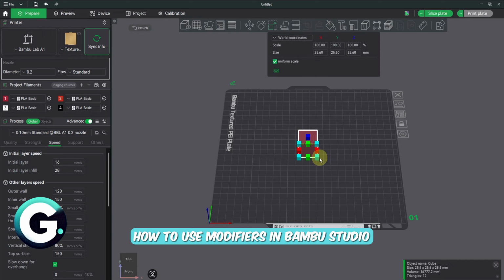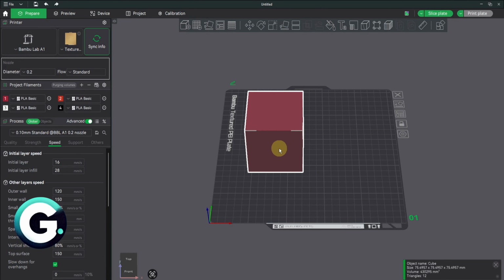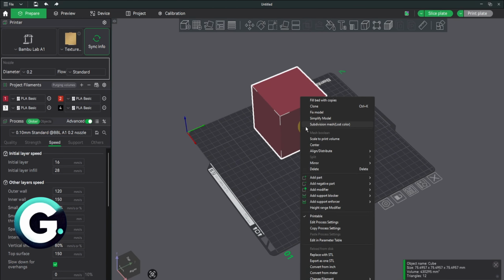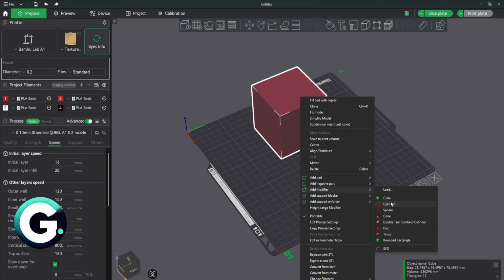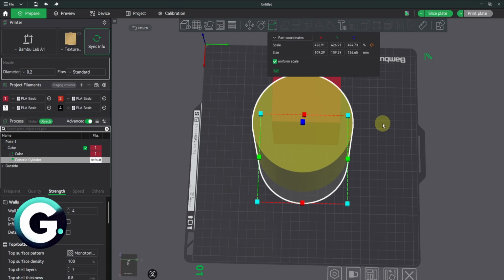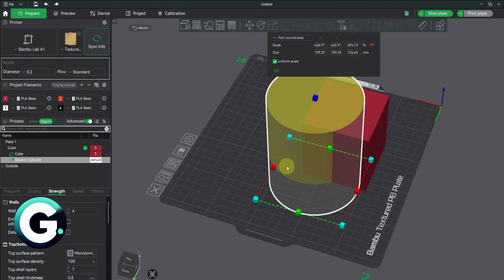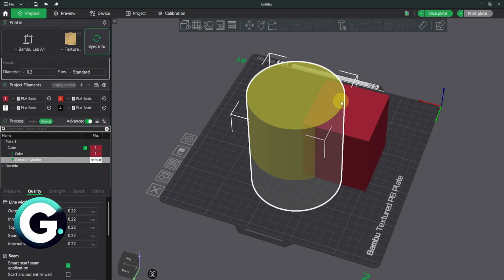How To Use Modifiers In Bambu Studio (EASY) 2026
This tutorial shows how to use modifiers in Bambu Studio effectively, providing step-by-step instructions on their application and benefits.
You will learn how to enhance your designs with various modifier features in Bambu Studio.
Understanding modifiers can significantly improve your workflow and the quality of your projects.